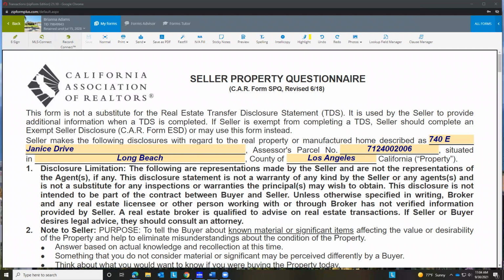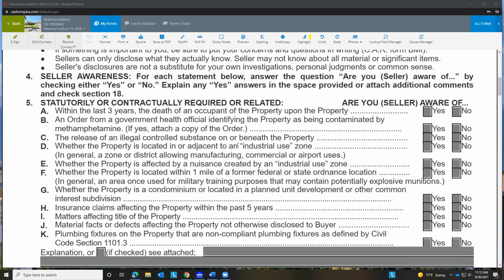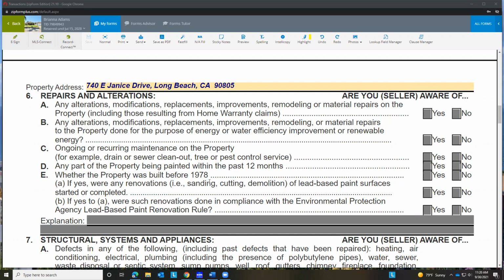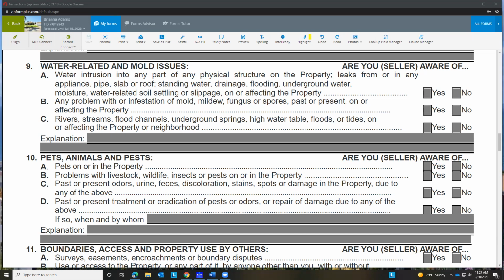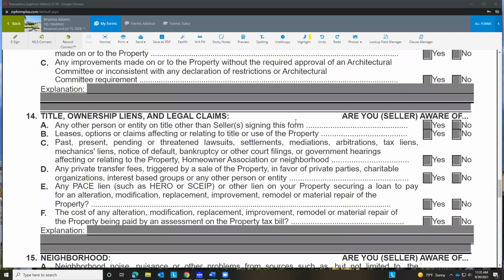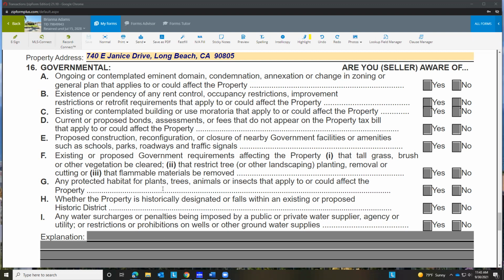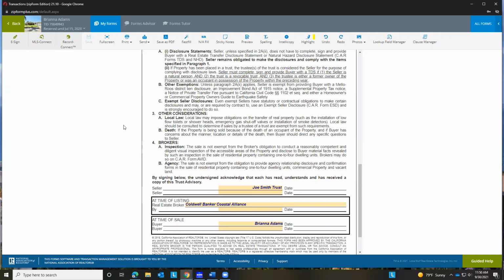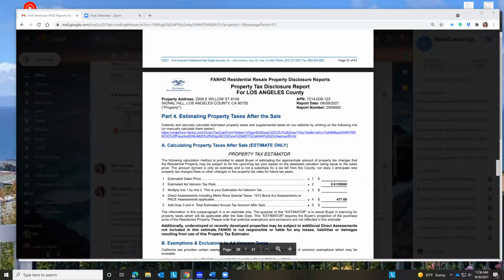Listing Contract Disclosures Part 3 with Niki Conrad